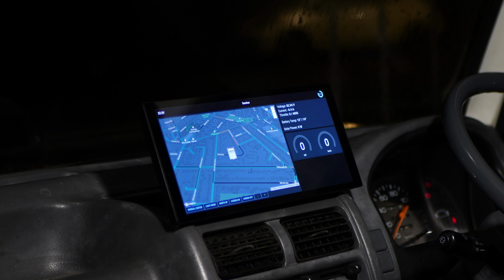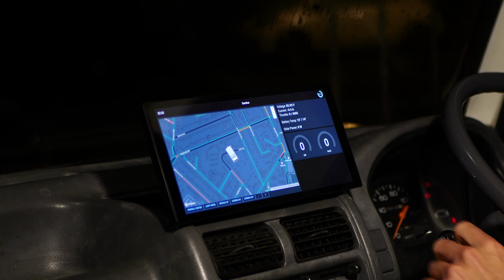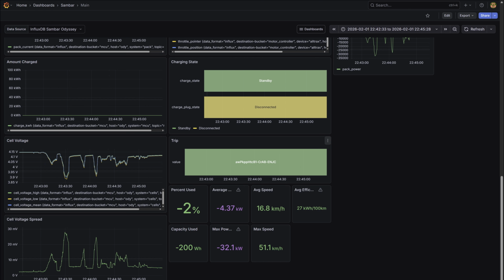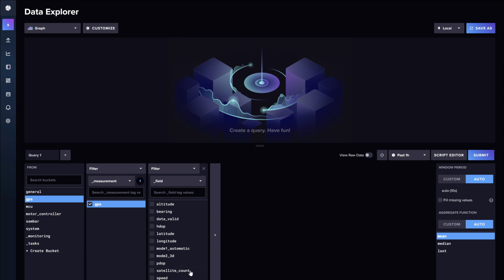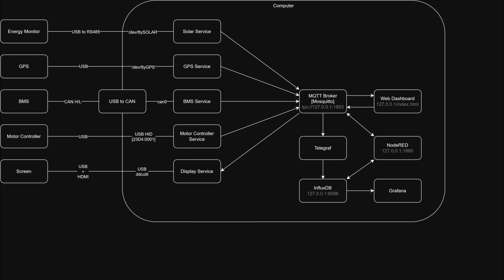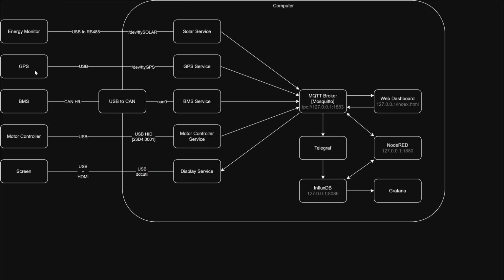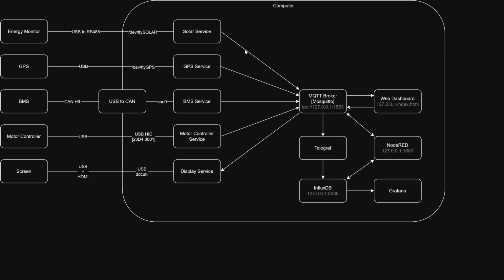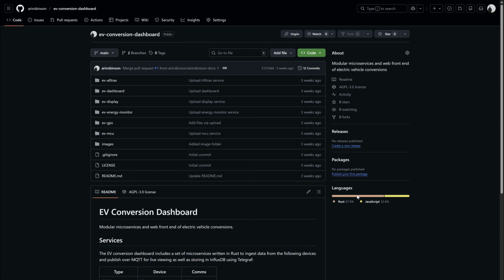04. EV Conversion Software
Overview of the custom dashboard and software stack I am running onboard my 1995 Subaru Sambar kei truck EV conversion.

Software is running on a Seeed X86J4125800 v2 with Ubuntu 22.04.5 LTS installed. All services are running using systemd.